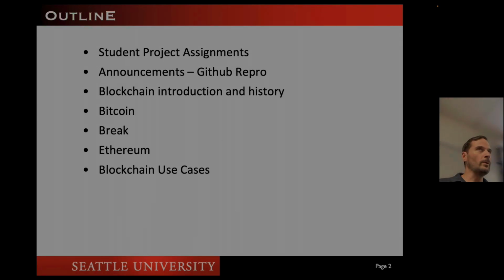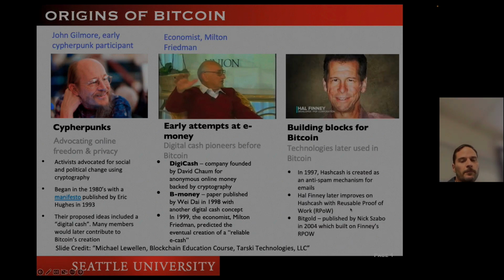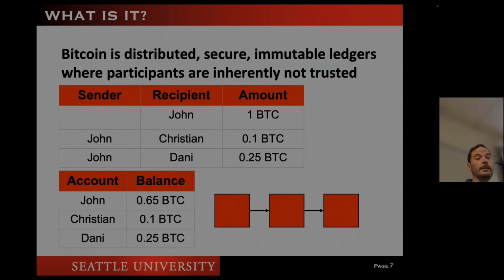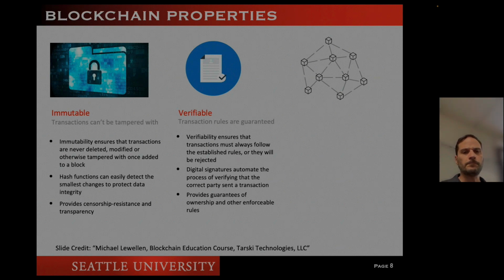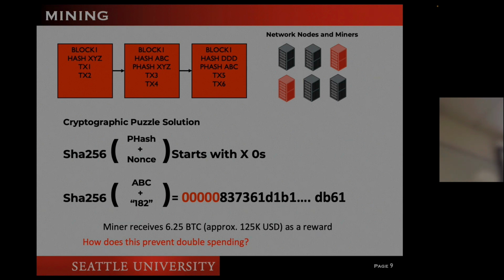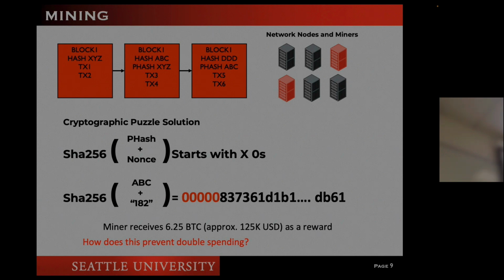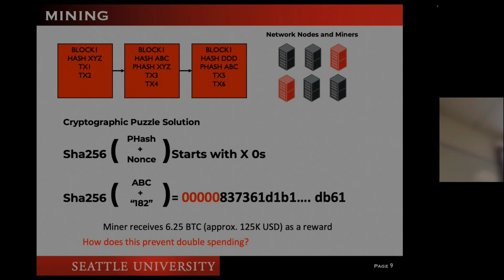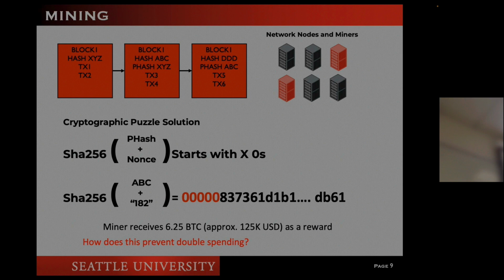Session 2A - Blockchain history | Course | Forta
• Blockchain introduction and history
• Bitcoin/Ethereum

• Textbook 2: Chapter 3

Blockchain Security

In this course, you will learn about blockchain technology with a focus on security. No prior knowledge in blockchain is required as we will cover the basics and theoretical concepts.

The course will be applied and a hands interacting with the blockchain in a programmatic fashion (primarily utilizing Python, but JavaScript is also an option) and deploying smart contracts in solidity.

In the second half of the course, we will focus on security concepts in blockchain with a general overview followed by a focus on on-chain monitoring and incident response.

**Note:** the course was given in person, therefore it contains in person interactions that are valuable to the listener. Also it contains comments on the assignments which can be valuabe for those doing the assignments by their own. This course does not provide certification or assignment´s review.

Reading & Assignments material

Textbook 1 - Mastering Ethereum: Building Smart Contracts and DApps by Andreas M. Antonopoulos and Gavin Wood Ph. D.
Textbook 2 - Blockchain Foundation: Blockchain And Distributed Ledgers: Mathematics, Technology, And Economics by Alexander Lipton and Adrien Treccani.